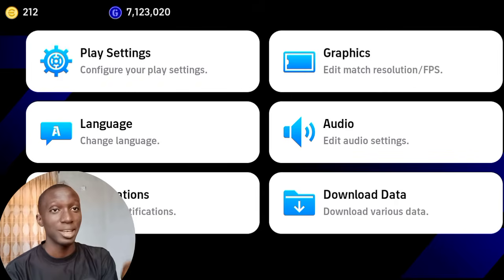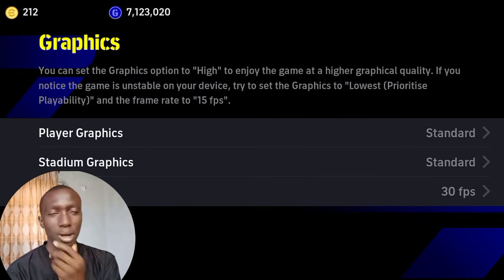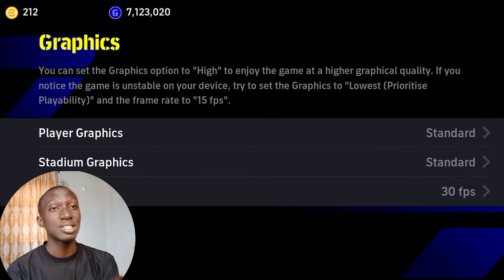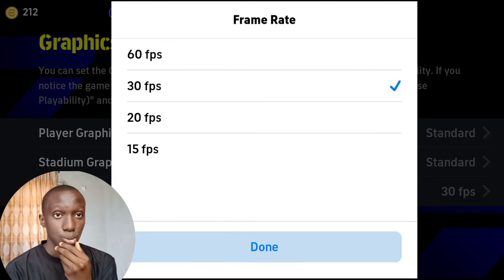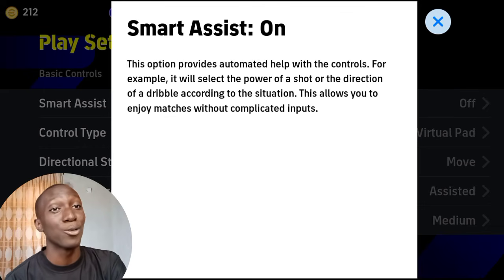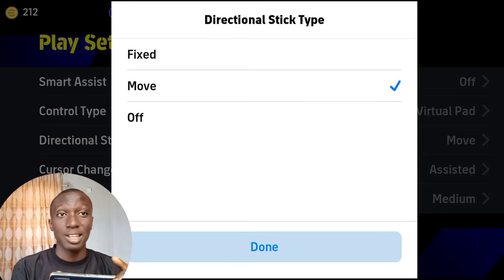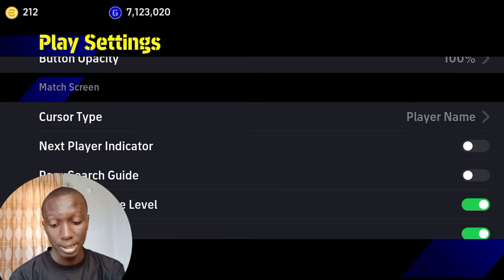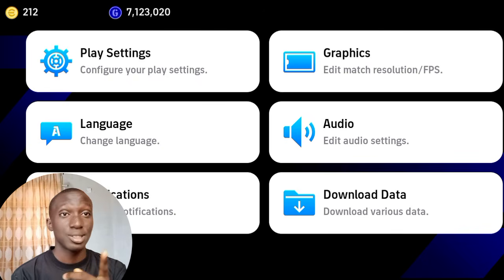Best Settings to Turn On for Maximum Gameplay in eFootball 2026 🎮🔥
Description:

Want to dominate in eFootball 2026? In this video, I’ll show you the best settings to turn on to maximize your gameplay experience. From camera settings, controller options, and display tweaks—these tips will help you play smarter, faster, and better. Whether you’re new to eFootball or a seasoned player, these settings will give you the edge you need to win more matches.

✅ Learn the ultimate settings for smooth gameplay
✅ Improve your passing, shooting, and defending with the right setup
✅ Optimize eFootball 2026 for both casual and competitive play

Watch till the end and upgrade your gameplay today! ⚡